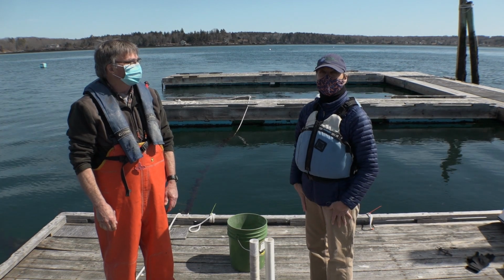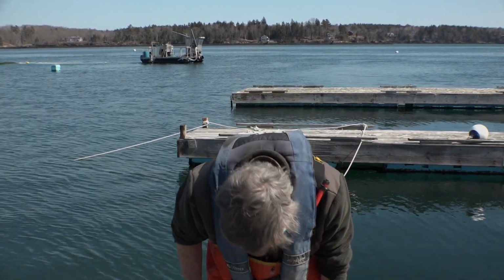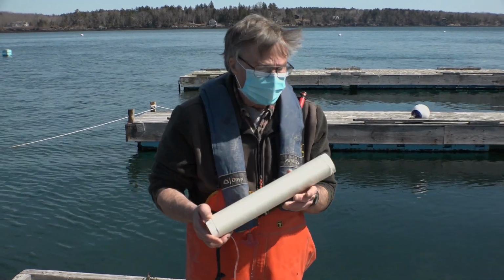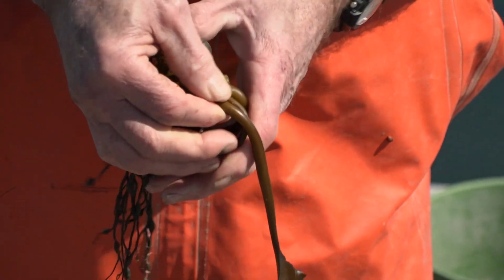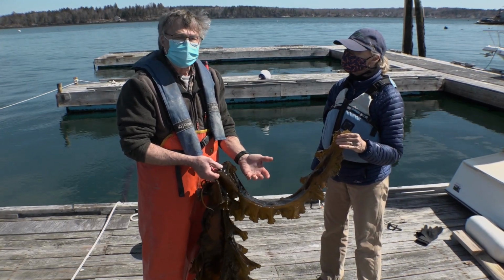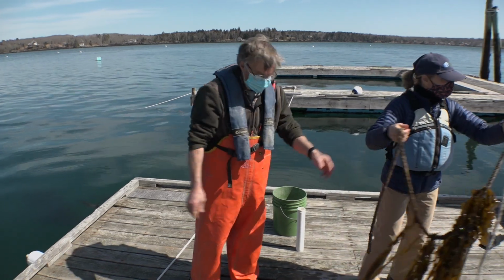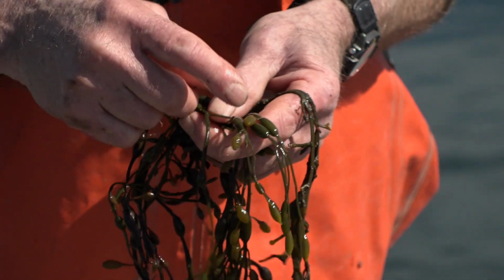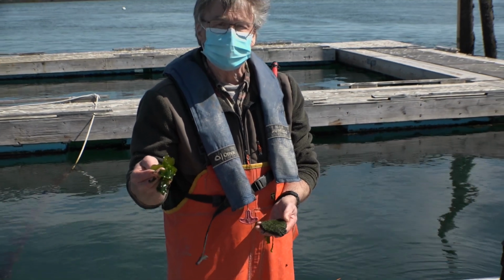Exploring the Science of Seaweed Farming: Meet the Farmer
Seaweed Farmer Seth Barker tells us about the science of seaweed farming on the coast of Maine and his participation in the Boothbay Sea and Science Center's Science of Seaweed Farming program.